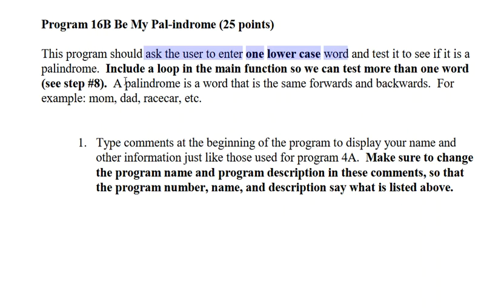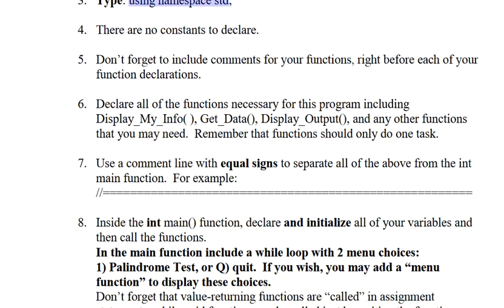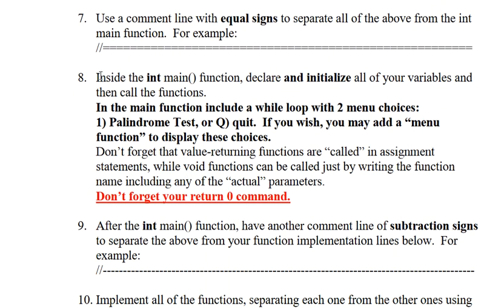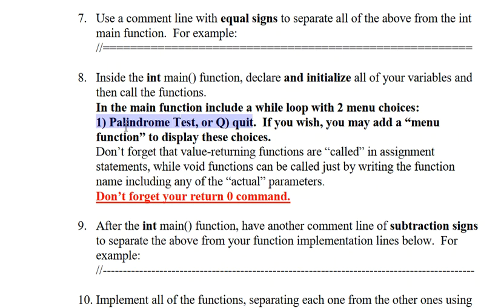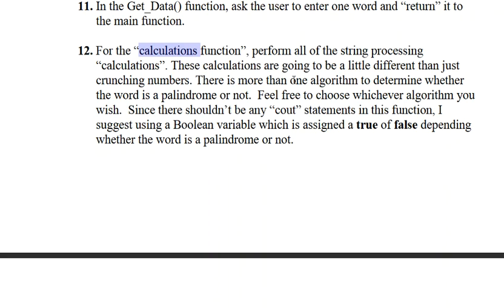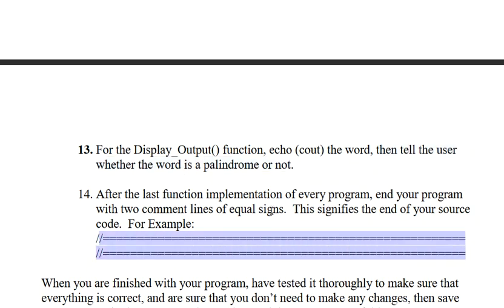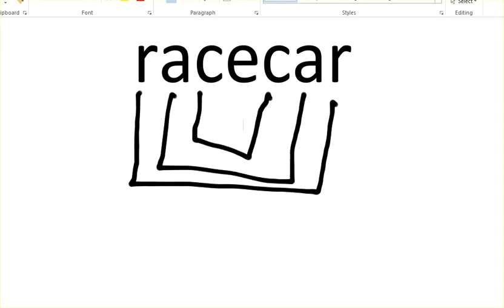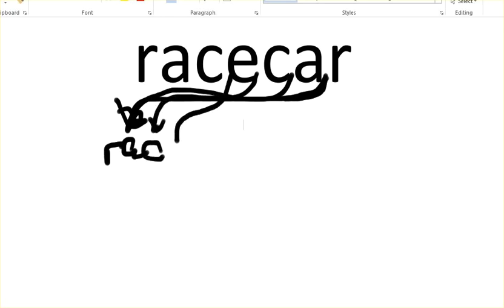C++ Program 16B Palindromes